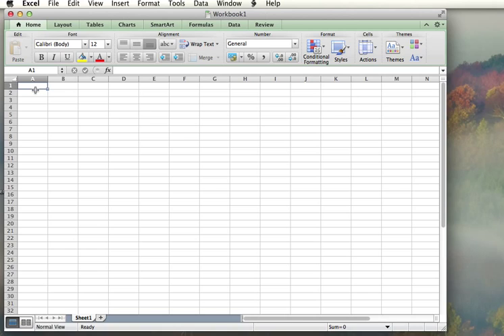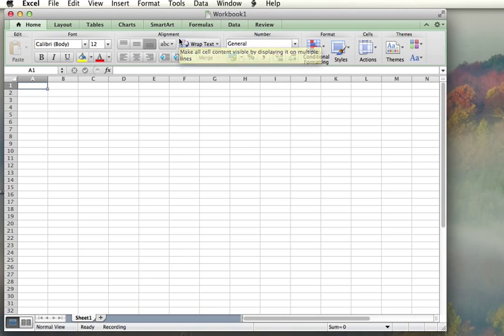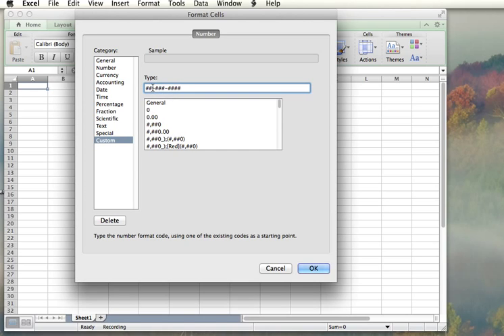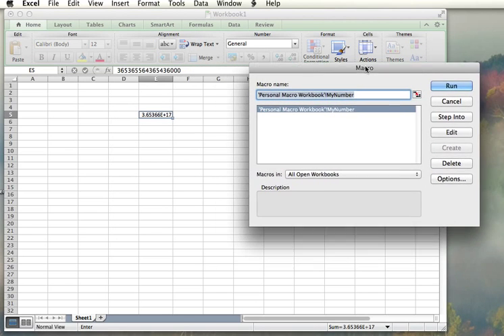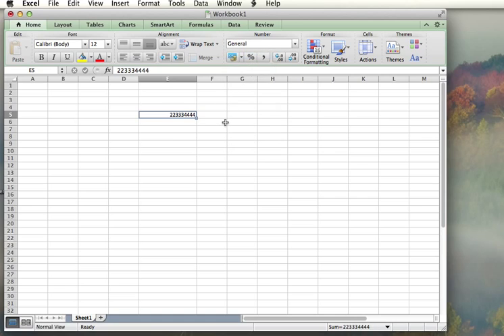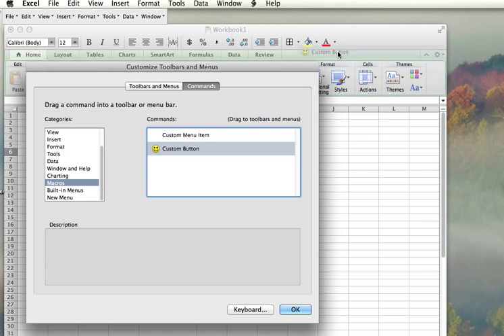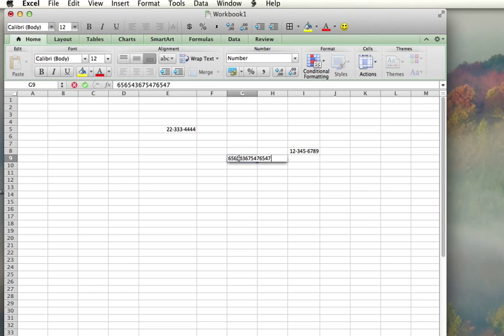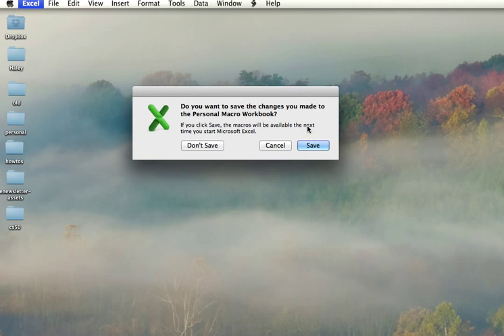Creating an Excel Macro and Attaching to a button. [Mac]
This shows you how to:
* Create a simple formatting Excel Macro
* Attach the Macro to a button on the Formatting toolbar
* Save that button for future use